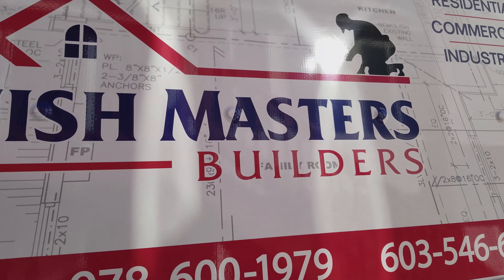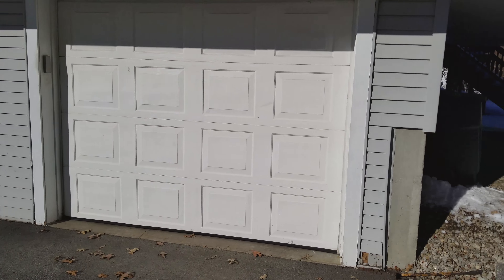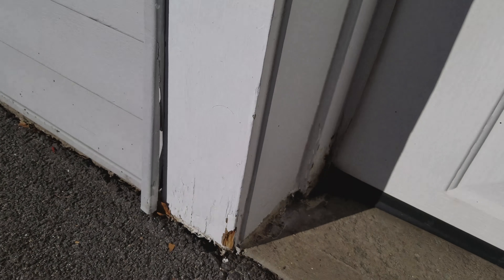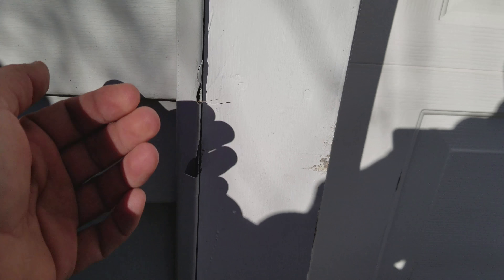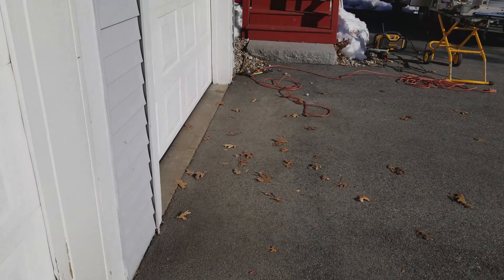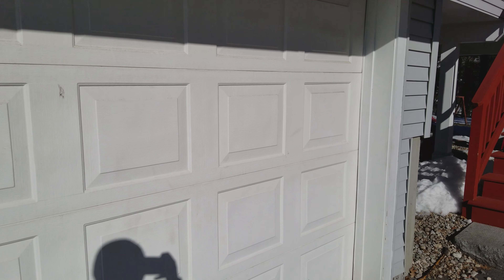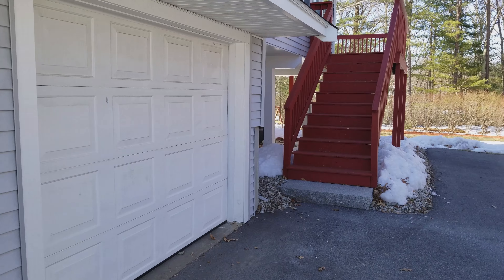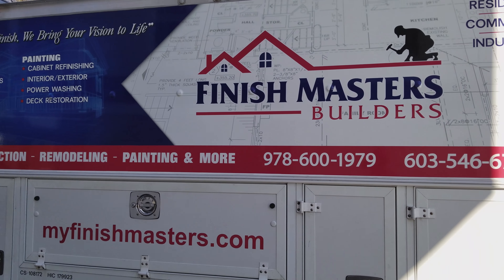How Protect your Home from Moisture Damage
Here we are fixing an issue that is very common and happens to reoccur in areas with extreme weather.  The exterior trim boards rot and deteriorate due to weather exposure.  The fix is to replace the boards with a PVC material such Veranda or Azek.